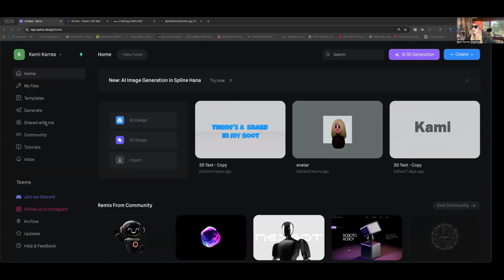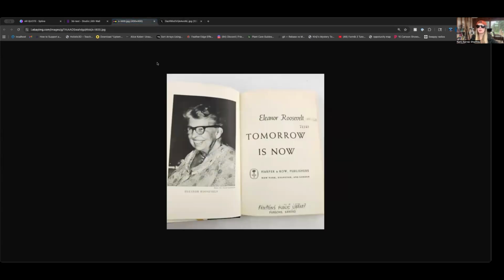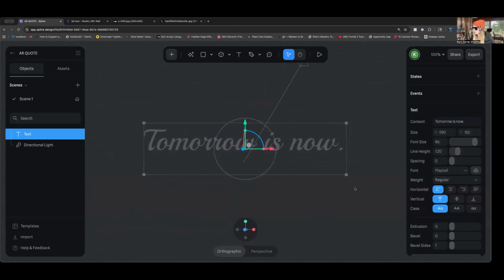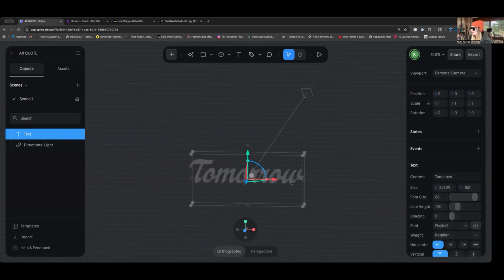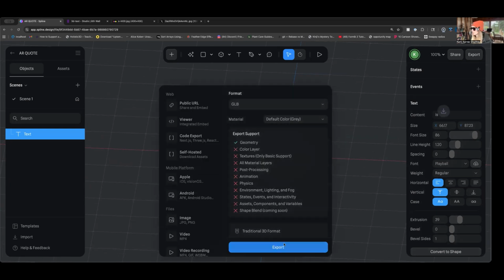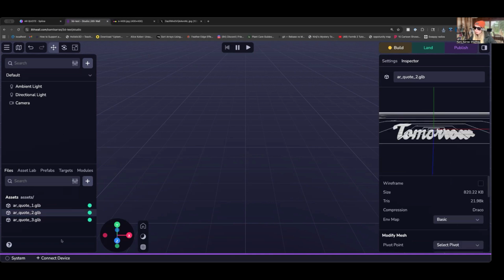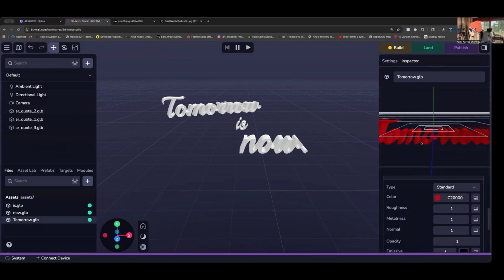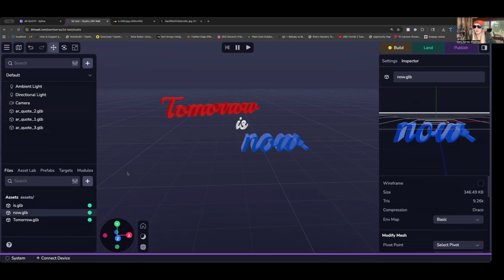Creating 3d text in Spline for 8th wall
This is a video I recorded for my students to show them how to create 3d text in spline and then bring it into 8th wall studio to create augmented reality typography projects.

Create Stunning 3D Text for Augmented Reality | Spline + 8th Wall Tutorial
Learn how to design custom 3D text in Spline and bring it to life in augmented reality using 8th Wall Studio! In this step-by-step tutorial, I'll show you how to create eye-catching AR text that appears in the real world.
What You'll Learn:
✨ Setting up a new project in Spline
✨ Creating and extruding 3D text with custom fonts
✨ Exporting your designs in the right format for AR
✨ Importing 3D text into 8th Wall Studio
✨ Arranging and positioning text in AR space
✨ Customizing materials, colors, and lighting effects
Why Design Each Word Separately?
By creating each word as its own 3D object, you get complete control over positioning, animation, and arrangement in your AR scene. This technique opens up endless creative possibilities!
Tools You'll Need:
🔧 Spline (free): app.spline.design
Whether you're new to 3D design or looking to expand your AR skills, this tutorial makes it easy to create professional-looking augmented reality experiences. Perfect for quotes, signage, branding, and creative projects!